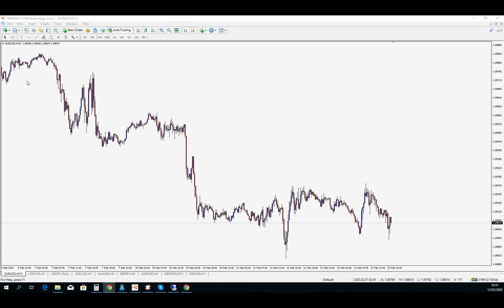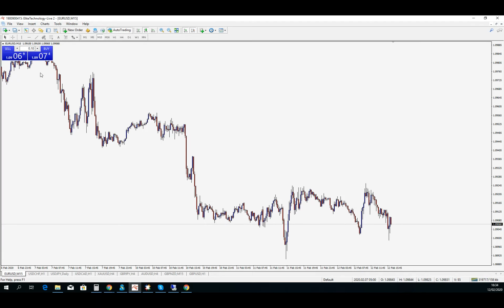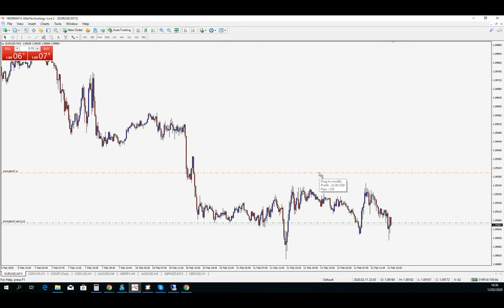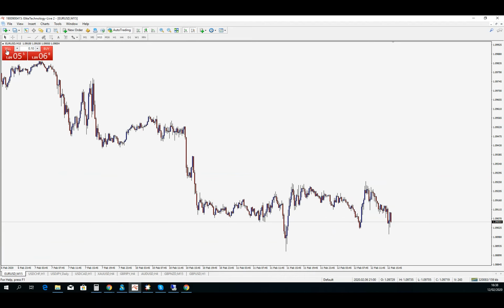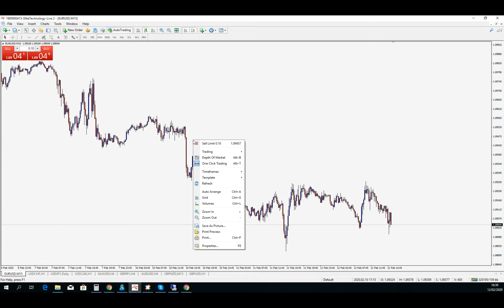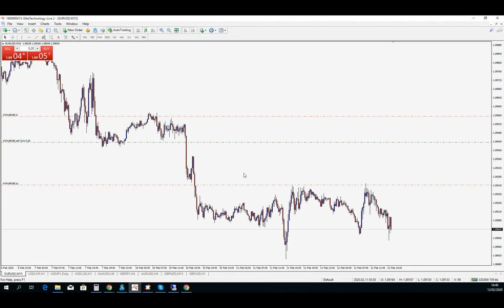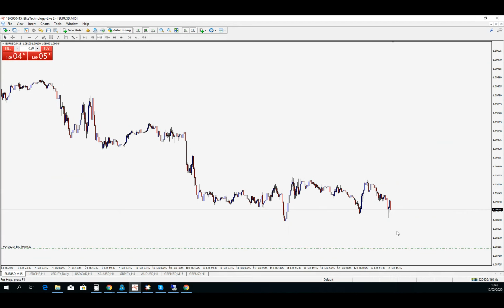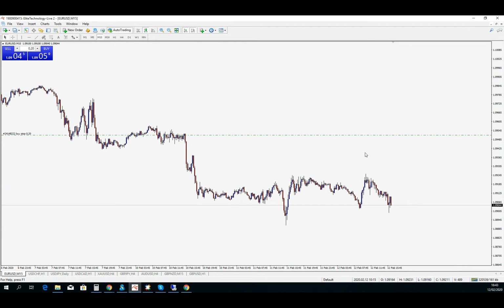How to Trade With MT4 chart in a friendly way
In this video, we demonstrate how to set orders in Mt4 platform from the chart.

We will show:
*How to open market order,
*How to insert limit orders
*How to set stop loss
*How to set take profit.

We will also show how we can see exactly:
How much we risking in any position by just using the line on the chart and How comfortable is to trade from the chart.